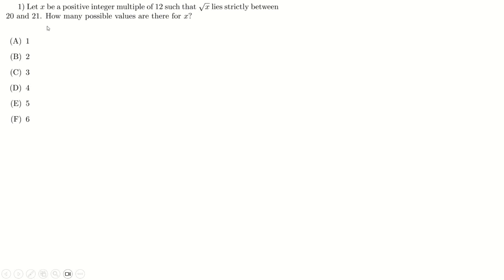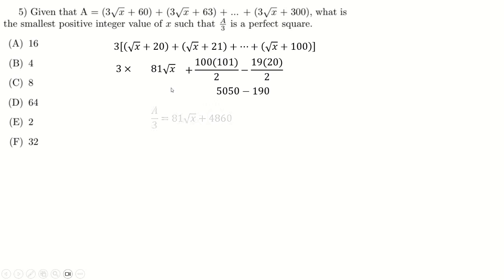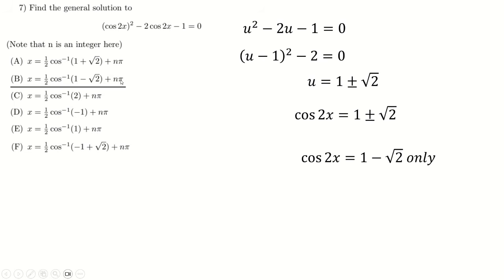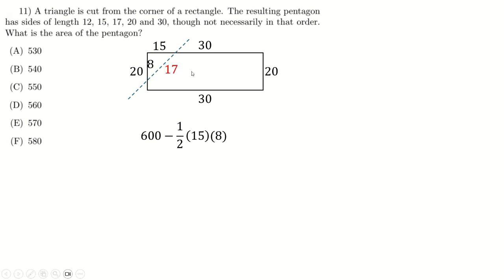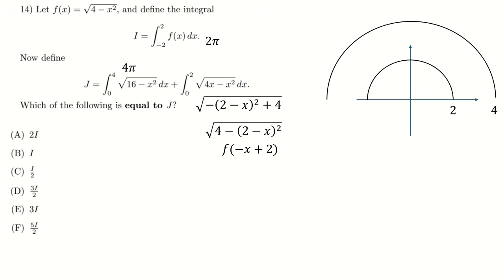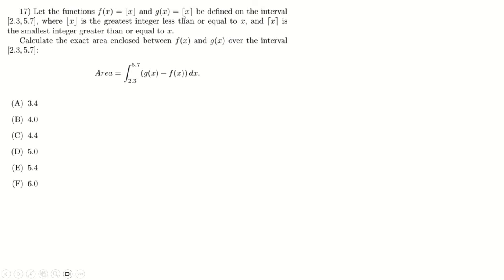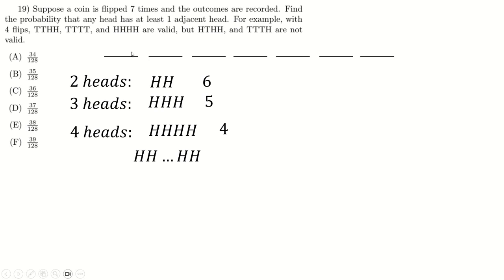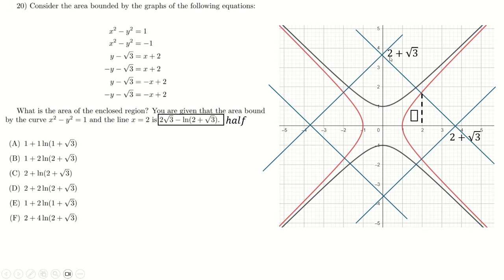Beyond Horizon TMUA Spec paper 1